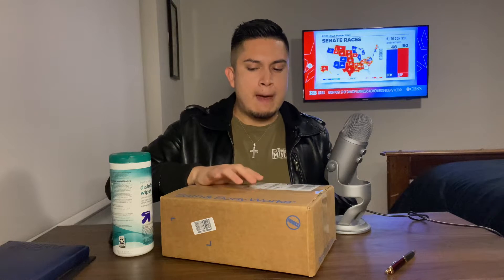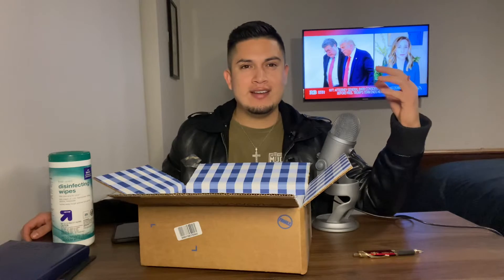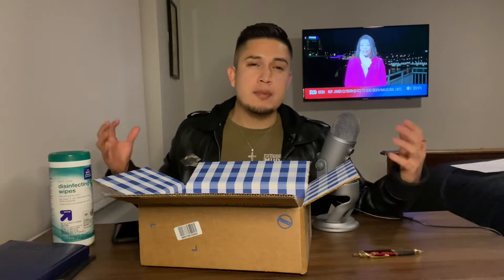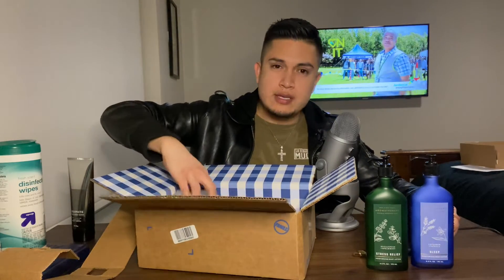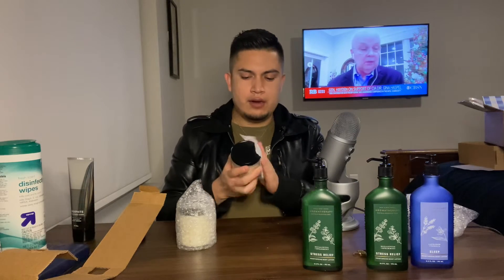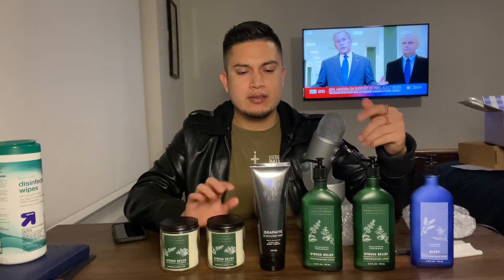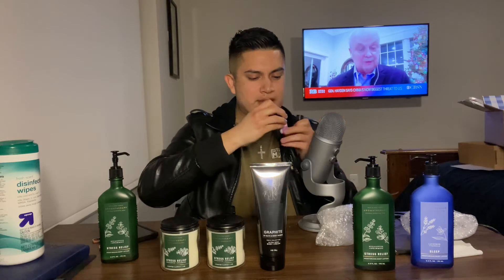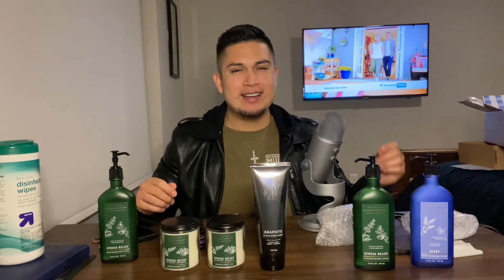(ASMR) Bath & Body Works Unboxing, Gum Chewing